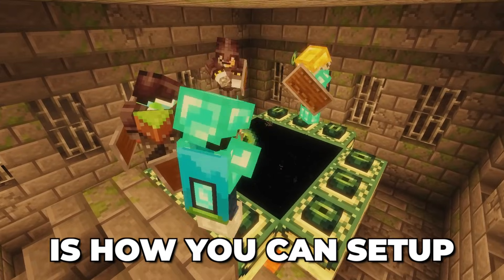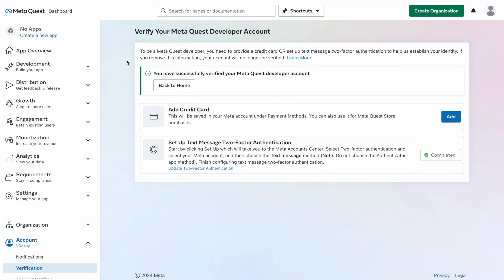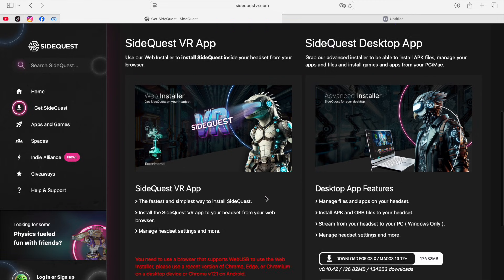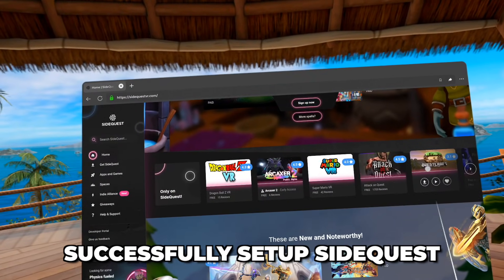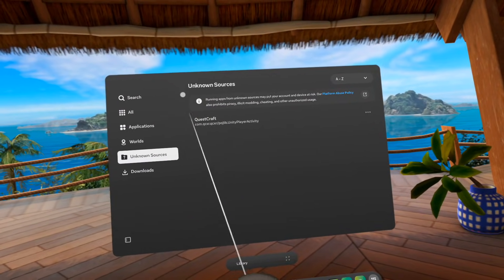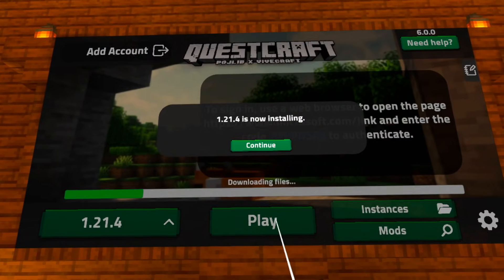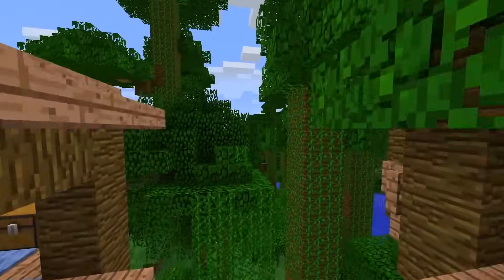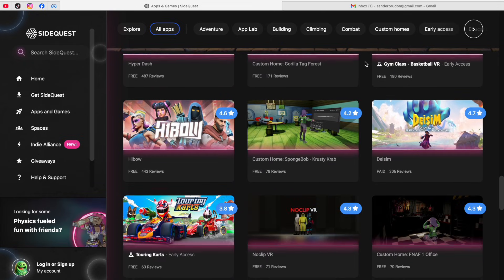How to Play QuestCraft on Meta Quest 3. Minecraft VR Install Guide!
How to play QuestCraft on quest 3 in 2026. This is the full guide for the QuestCraft 6.0 update and how to install Minecraft on your meta quest 3 and quest 3s vr headset. This is possible with Questcraft that you can get on Side Quest and also by turning on developer mode. This makes it finally possible to play minecraft on quest 3.